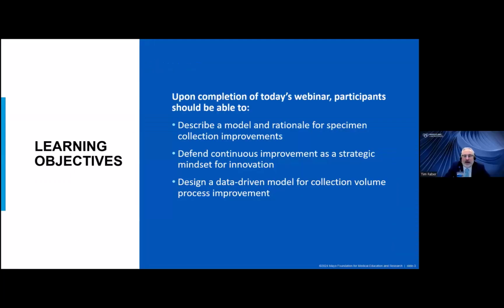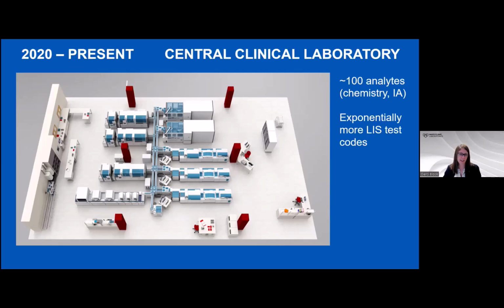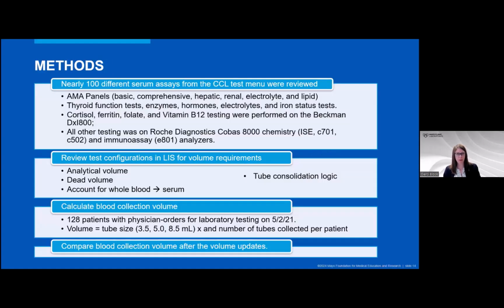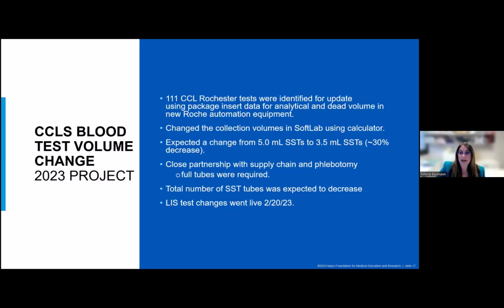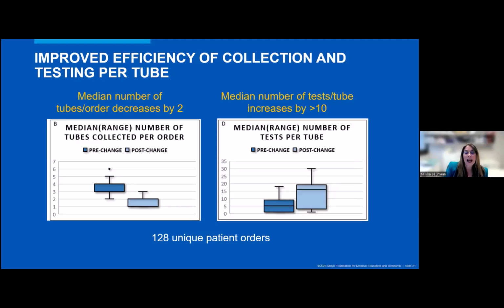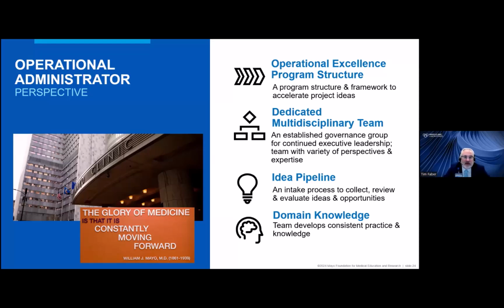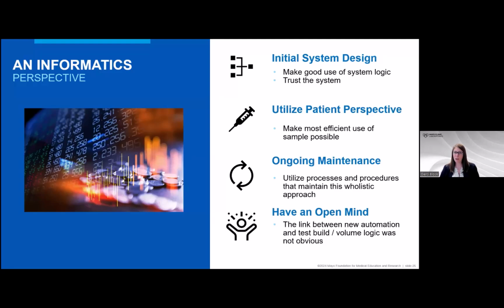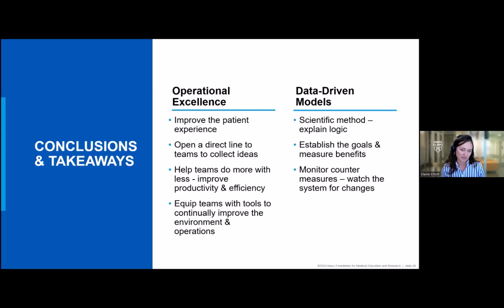Doing More with Less: The Advantages of Optimizing Blood Collection Volumes for Laboratory Testing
The Future of Laboratory Medicine Webinar was originally presented on March 12, 2024.